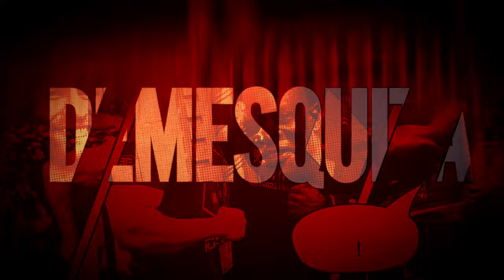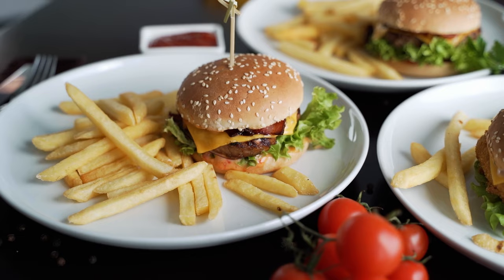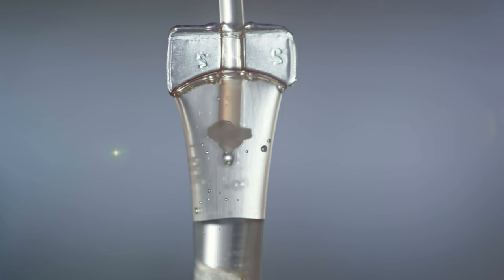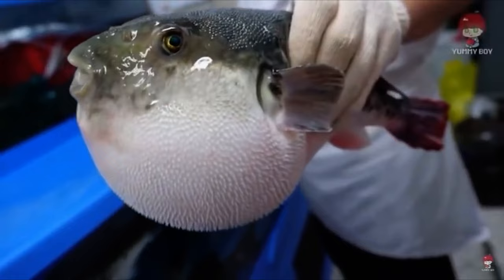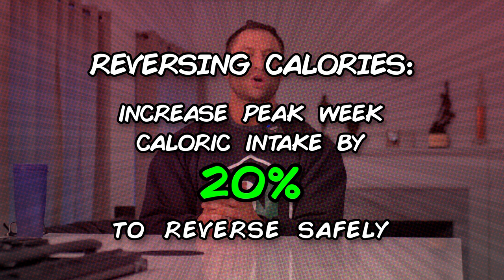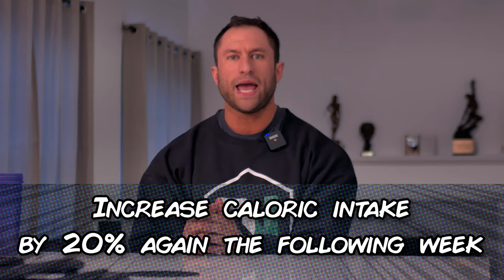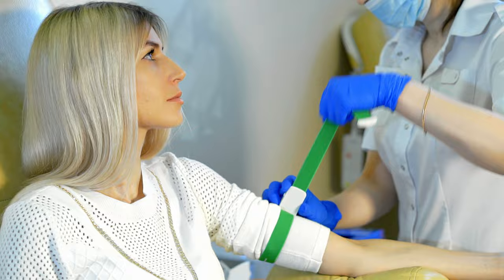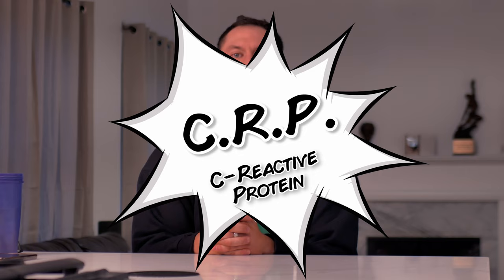How to REVERSE DIET - Increase Metabolism and Stay Lean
Feeling plateaus in your fat loss or weight loss? Or coming out of a competition phase? Reverse dieting has shown to support our metabolism, thyroid and help you continue to burn fat while increasing calories steadily. Let's discuss how to do it the right way and prevent bad habits like binge eating or stunting our hormones and adrenals.

We’re actively taking on coaching clients & scheduling 1-hour consults for bloodwork reviews, gut case reviews, enhancement cycles, general health inquiries and more! Availability is limited and time-sensitive, serious applicants only!

My Favorite Products

⏳ Chapters:

0:00 Intro
0:25 - Binging
1:13 - Water
2:48 - Post-Show
5:35 - Caloric Intake Tip
6:45 - Rebound
7:14 - Stimulant
8:20 - Thyroid Health
9:18 - Post Cycle Therapy For Women
10:34 - Kidneys And Heart Health
10:54 - Water Locking
11:30 - Overview

💬 About me:

I'm a professional Olympian coach and national bodybuilder based in Atlanta, GA. My goal is to make others' lives better through creating a lifestyle for health, longevity and maximum athletic performance, through a holistic and functional approach, from gut health to PED support.

David DeMesquita is not a doctor or a medical professional.  Always consult a physician before starting any exercise program or diet. Use of this information is strictly at your own risk. We will not assume any liability for direct or indirect losses or damages that may result from the use of information contained in this video including but not limited to financial loss, injury, illness or death.